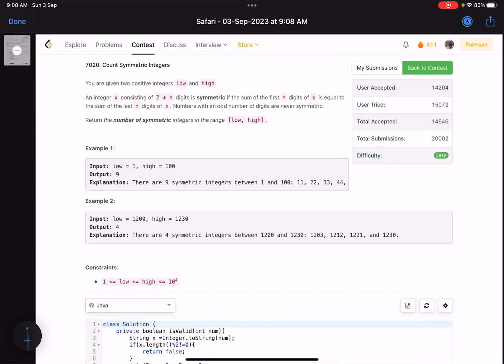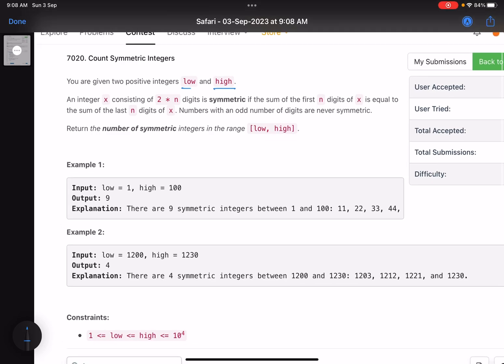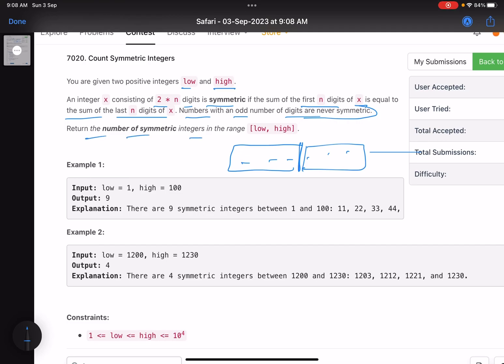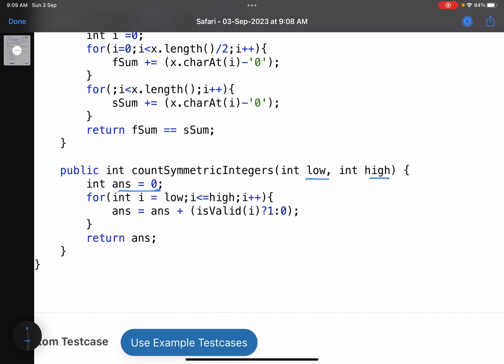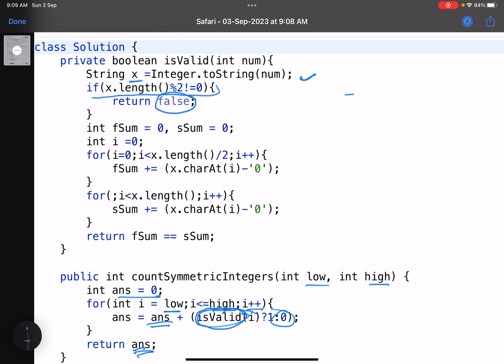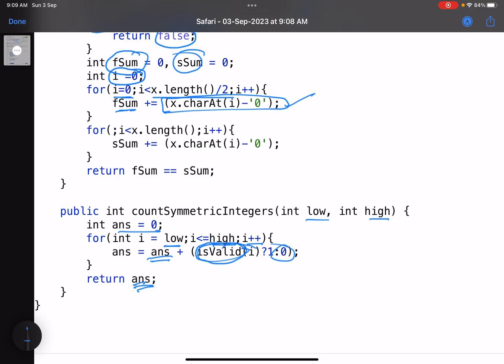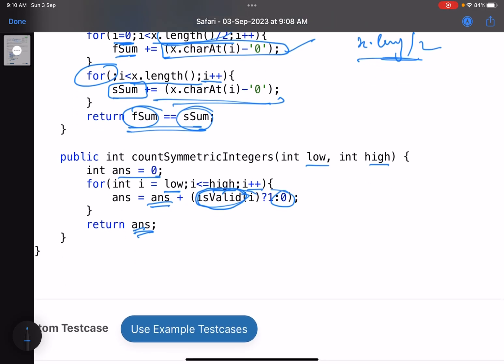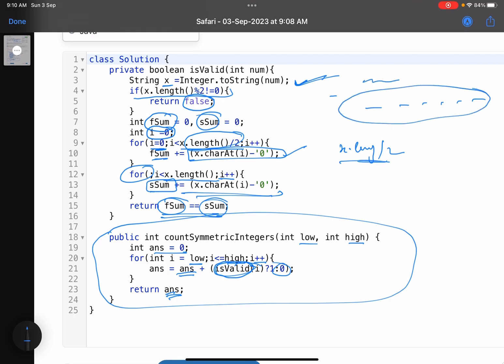Leetcode Weekly contest 361 - Easy - Count Symmetric Integers